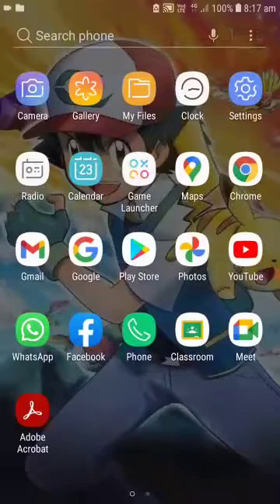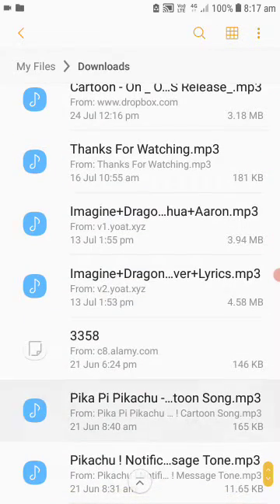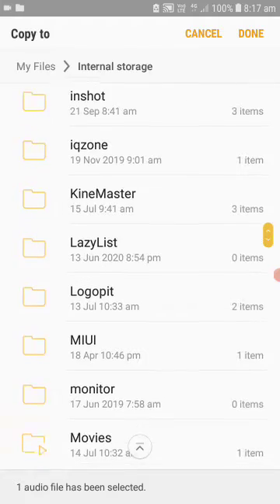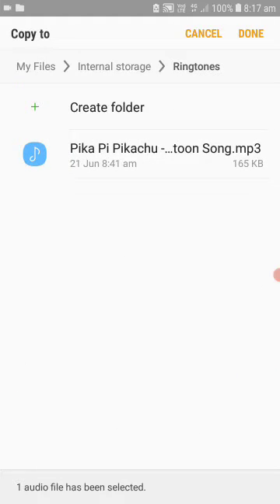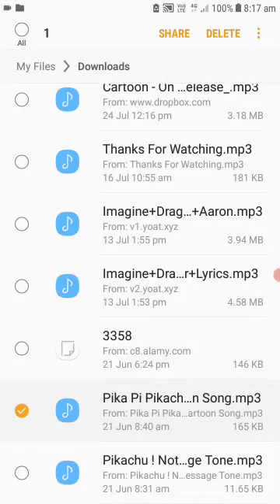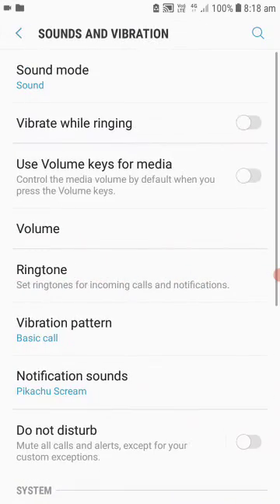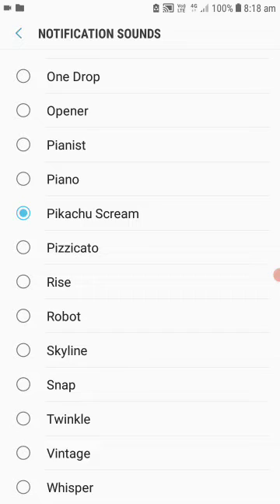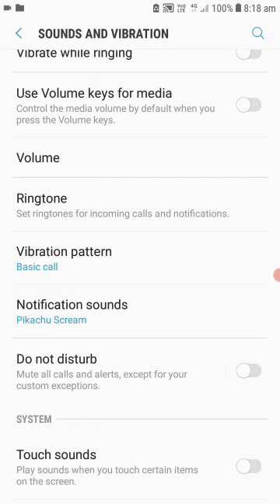how to set ringtone and notifications sound in samsung mobile|Bala creations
and don't forget to click on the bell icon 🔔
👍😀🤩 Bala creations 🤩😀👍